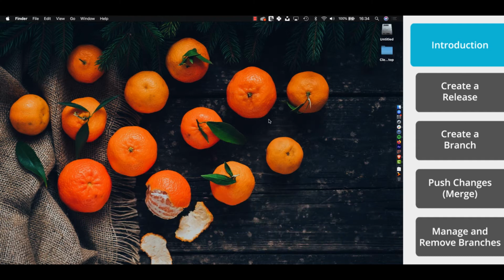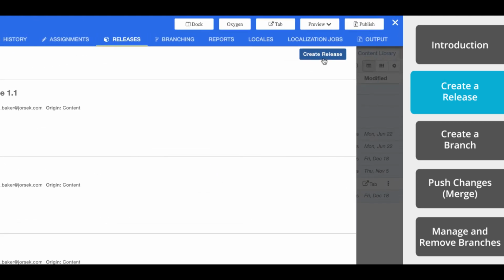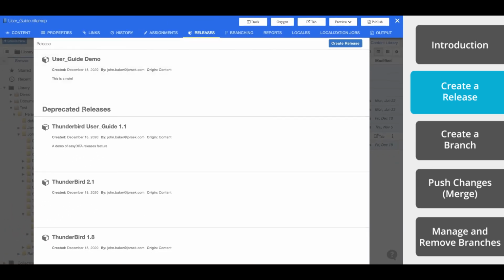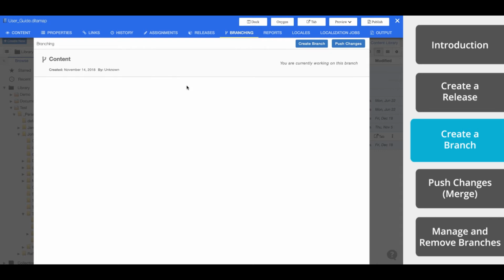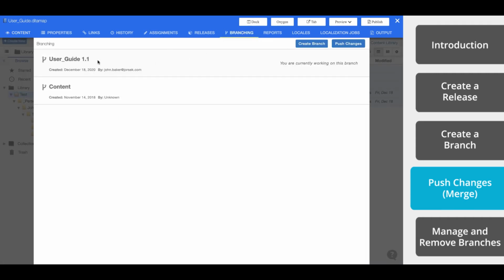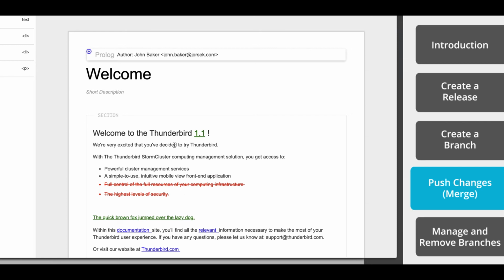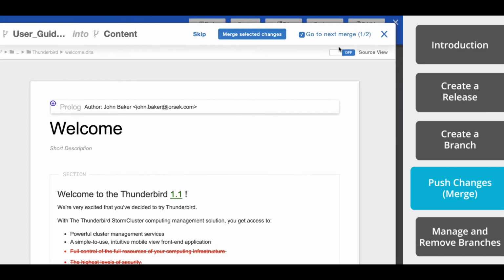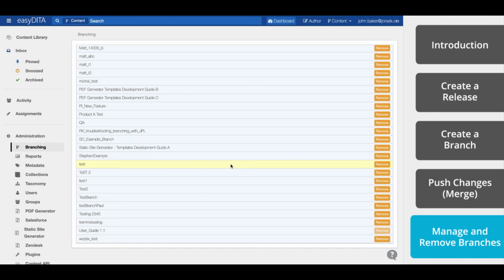How to Manage Your Document Versions with Releases and Branches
It's time to make your version management strategy a reality.

With easyDITA, you can handle all your version control needs with one system.

Branch, merge, and release your content so you can develop your content with confidence